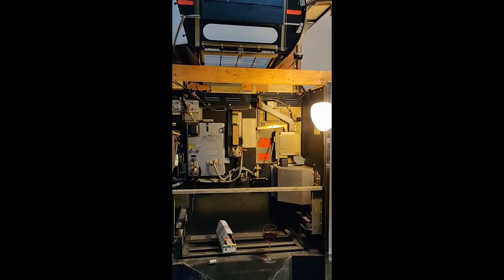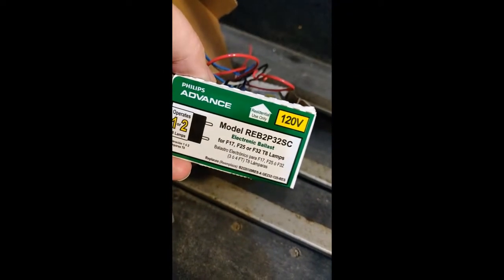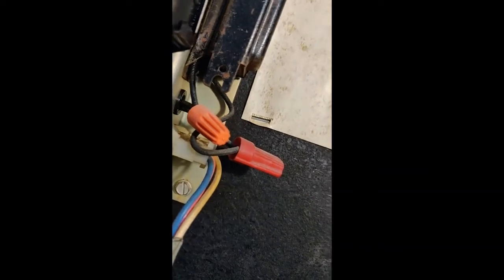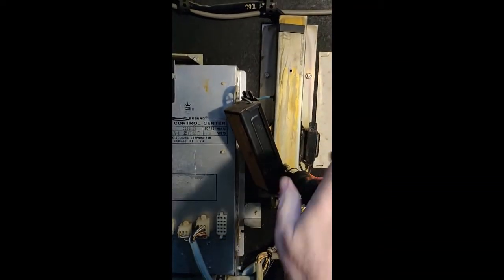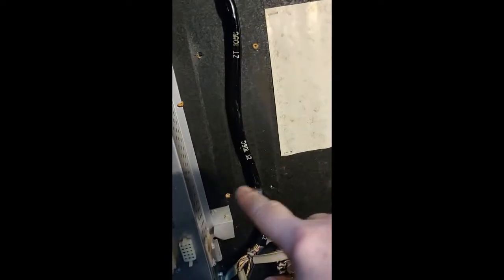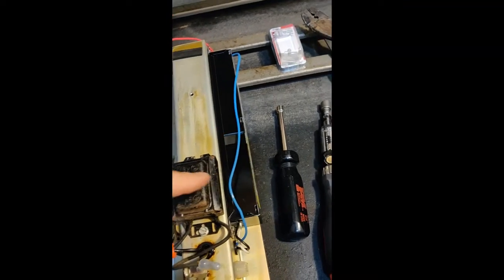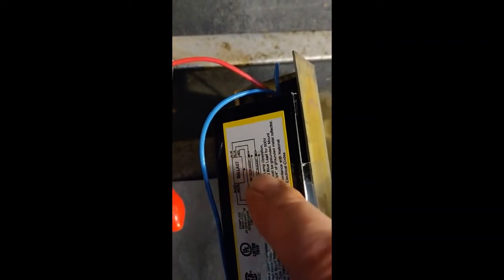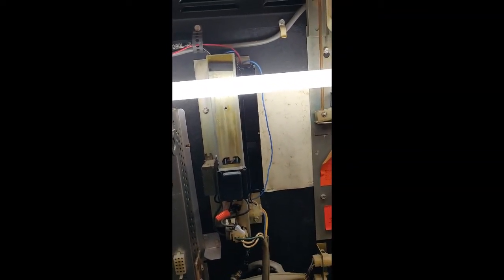Trick to Replacing a Florescent Light Ballast Seeburg SMC1 Disco Jukebox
I show you how to be creative when replacing the Florescent Light Ballast on a Seeburg Disco Jukebox model SMC1.   The replacement electronic ballast is bigger than the original magnetic ballast so you need to be resourceful.   My video shows how I run the new electrical wires and relocate the ballast on my Seeburg Disco SMC1 Jukebox.  I am NOT an electrician so NO electrical advice is provided.  I am just showing you as another Seeburg Jukebox owner.